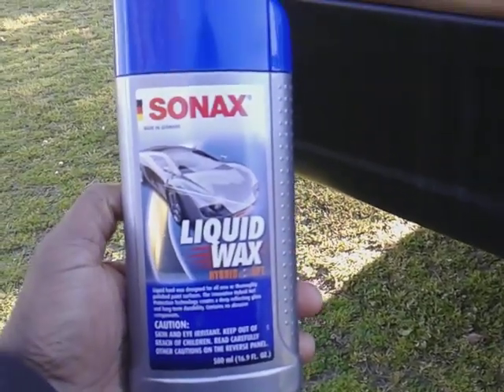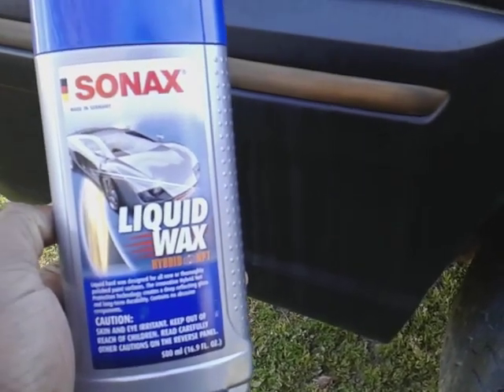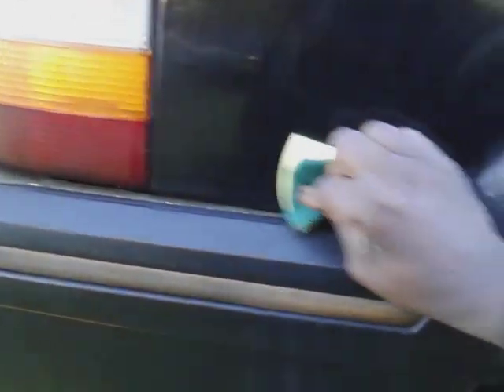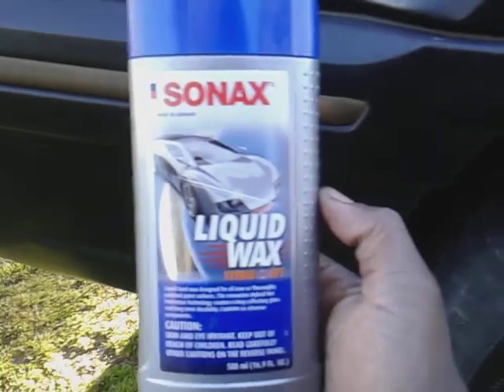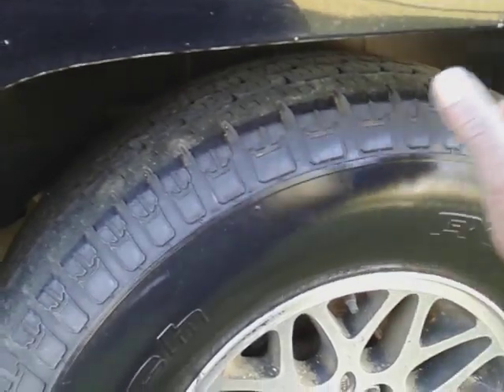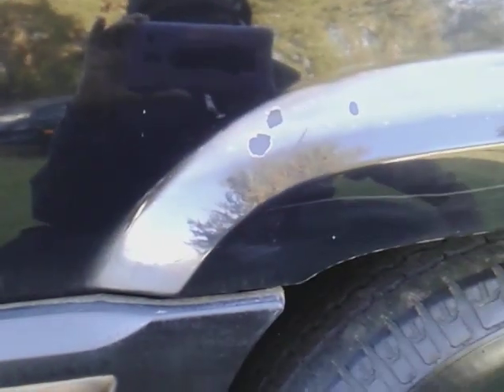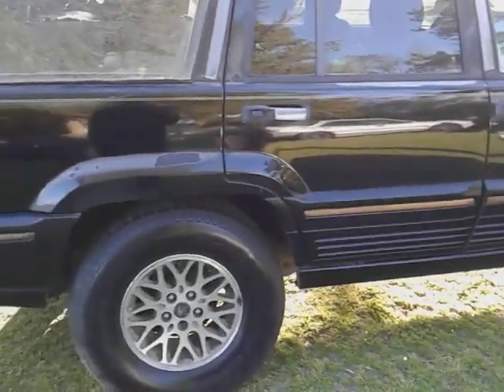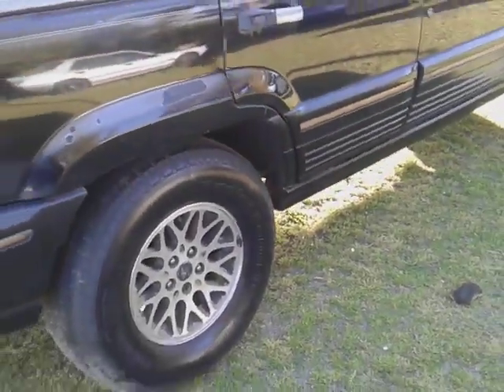sonax npt wax makes black paints look new again